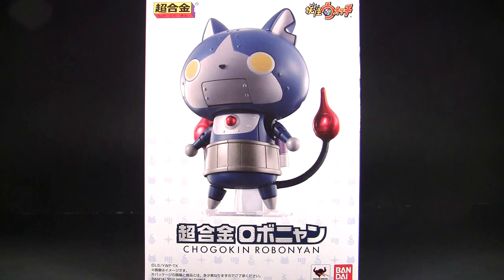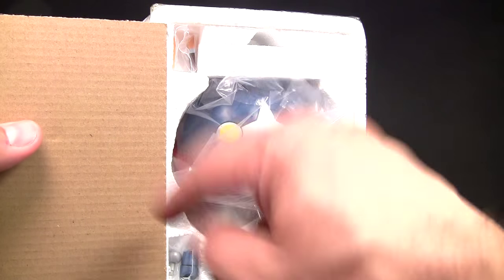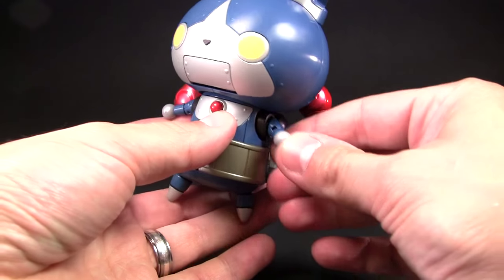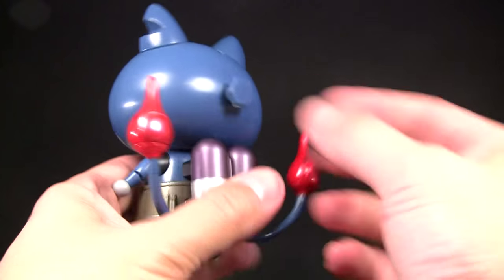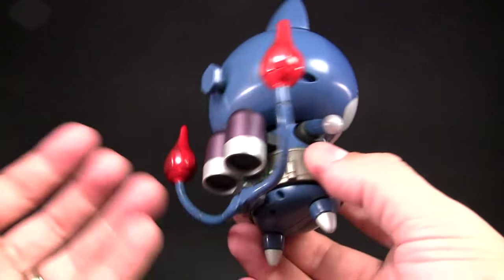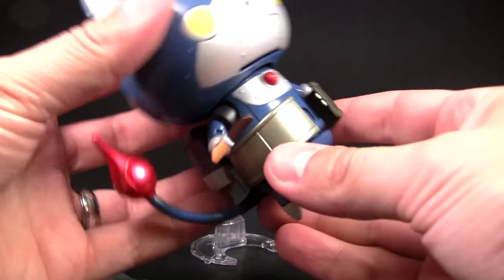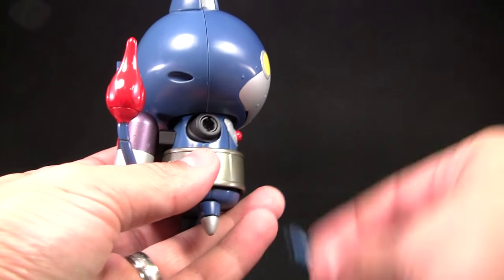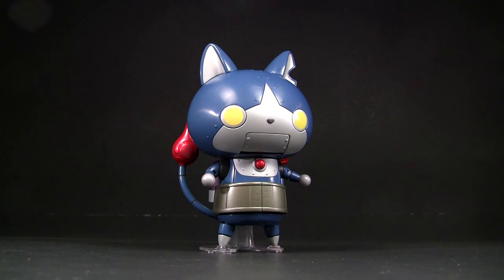Yo-Kai Watch Robonyan Chogokin diecast robot review 超合金 ロボニャン 妖怪ウォッチ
Size: Approx. 4.75" (H120mm)
Material: ABS, Diecast

[Set Contents]
-Main figure
-Optional hand parts
-Optional rocket punch right arm
-Base
-Effect base
-Base pole (left, right)
-Chocobo- (closed)
-Chocobo- (opened)

Wikia Robonyan: n the anime, Robonyan is the future version of Jibanyan. He travelled to the time where Jibanyan was a yokai living with Keita to tell him about what happens to him when he's in the future. Jibanyan disagreed with being a robot and didn't really believe he chose to be a robot. Robonyan proves he is him by showing how he has a built inside factory that makes chocolate bars and says that he is the only one who would have that. He later tries to convince Jibanyan that it was a good choice that he made himself a robot by comparing their abilities. Jibanyan loses everytime and soon starts telling himself that robonyan is really great. Robonyan stayed the night with them and used the outlet to charge himself. The next morning Keita's mum asks him angrily what was he using last night and shows Keita that the electricity bills rose up by a shocking amount. Keita, Whisper and Jibanyan turn to see Robonyan sinking into what looks like a portal waving to them and throws his medal to Keita before finally disappearing to his time.

Wikipedia: Yo-Kai Watch (妖怪ウォッチ Yōkai Wotchi?, trademarked in Japan as Youkai Watch and Yokai Watch) is a series of role-playing video games developed and published by Level-5. The original game was released for the Nintendo 3DS in Japan on July 11, 2013 and will be released in North America by Nintendo for a Holiday 2015 release.[1] A sequel, Yo-Kai Watch 2, was released in three versions; Ganso and Honke, which were released in Japan on July 10, 2014, and Shinuchi, released on December 13, 2014. A spin-off game, Yo-Kai Busters, was released on July 11, 2015. A third title, Yo-Kai Watch 3 will be released in Summer 2016.

Two manga adaptations have been produced; a shōnen manga series that began serialization in Shogakukan's CoroCoro Comic from December 15, 2012, and a shōjo manga series that began serialization in Shogakukan's Ciao magazine from December 27, 2013. An anime television series produced by OLM, Inc. began airing in Japan from January 2014 and will air on Disney XD in North America in late 2015. An animated film was released on December 20, 2014, with a second currently in production.